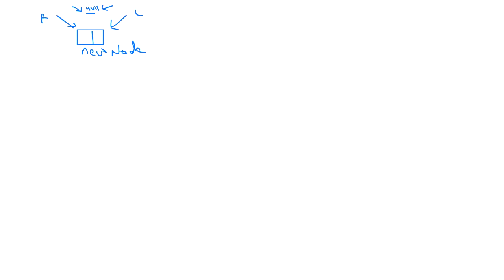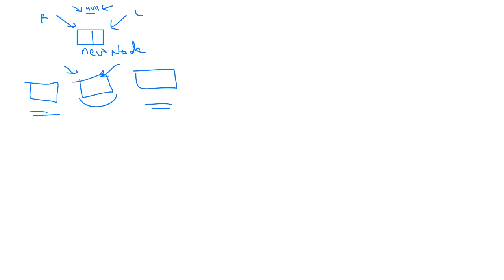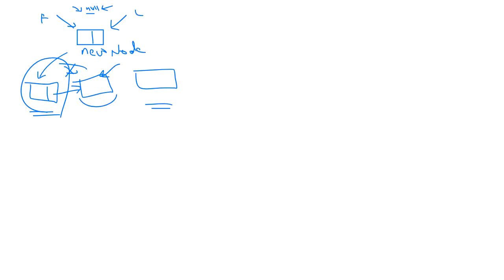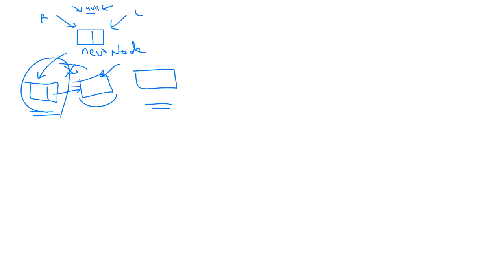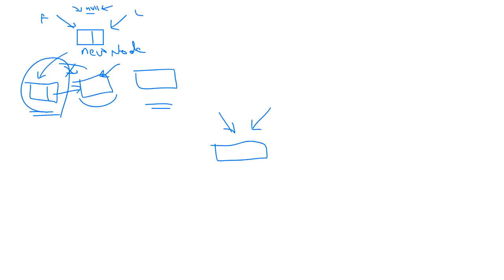List - MyLinkedList - Part4